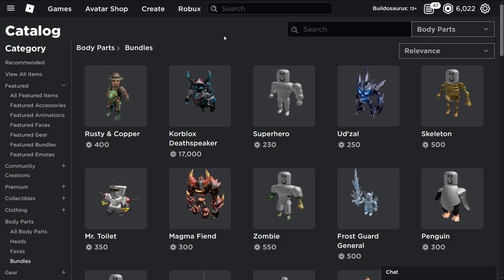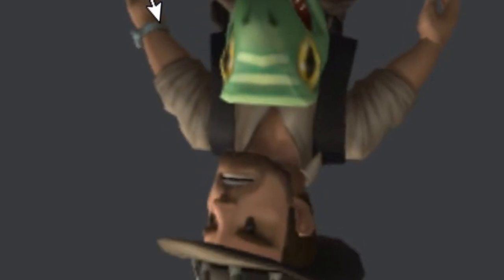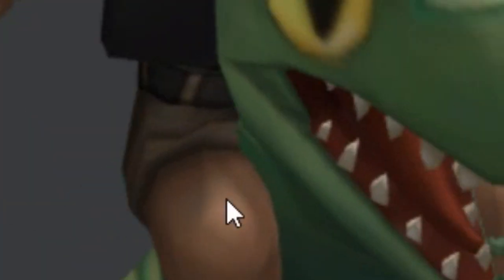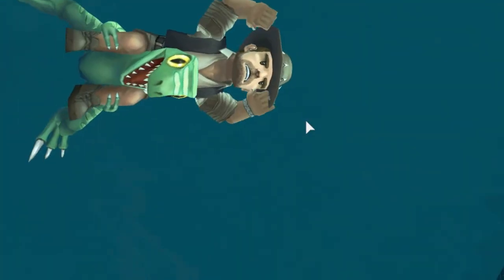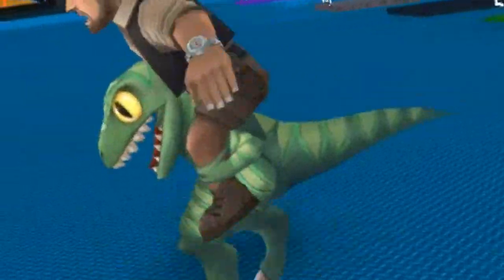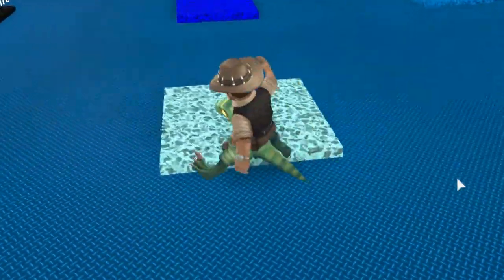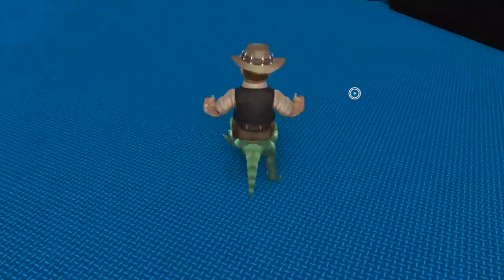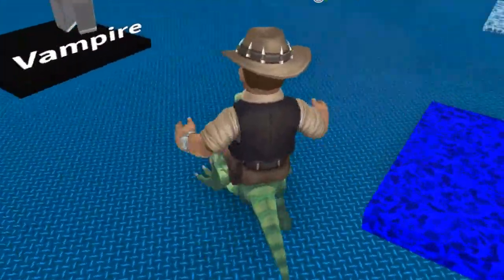NEW Raptor Outfit in ROBLOX🦖 (Rusty & Copper: Jurassic Park Robert Muldoon Stacked Dino Bundle)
Clever girl...

'REACH'

∘∘∘∘∘∘∘∘∘∘∘∘∘∘∘∘-Tags & Keywords-∘∘∘∘∘∘∘∘∘∘∘∘∘∘∘∘
NEW Raptor Outfit in ROBLOX🦖 (Copper & Rusty: Jurassic Park Robert Muldoon Stacked Dino Bundle)

Roblox, jurassic park, robert muldoon, clever girl, outfit, bundle, stacked raptor, copper & rusty, ride a dinosaur, roblox dinosaurs, roblox raptor, roblox dino pet, dinosaur pet, raptor friend

△⚪✕◻ Game on!